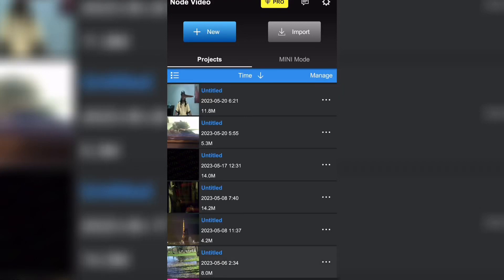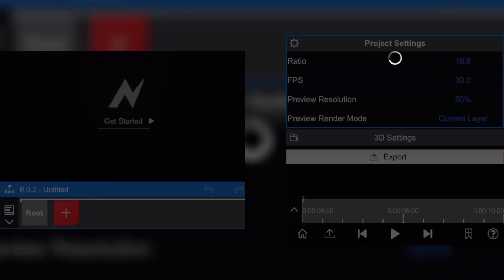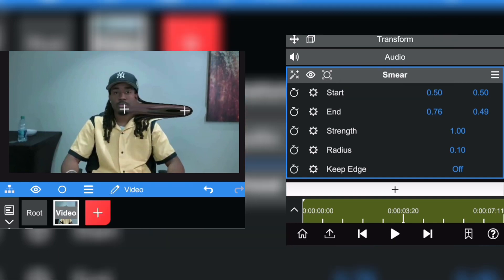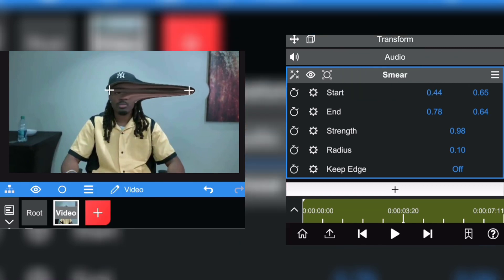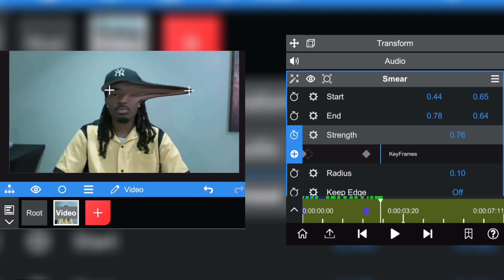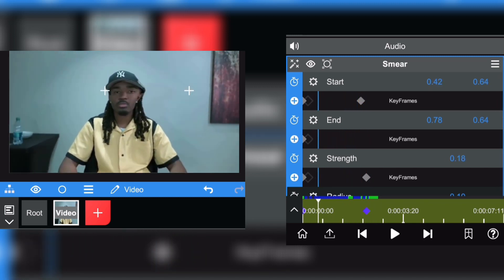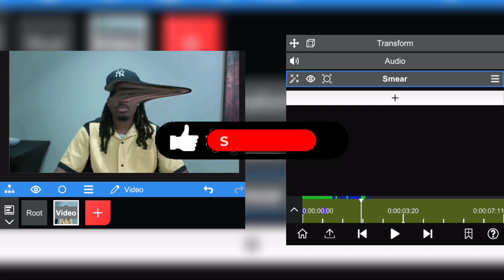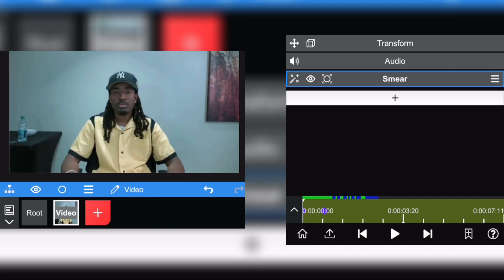Quick Smear Effect On NodeVideo ( EASY!)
Hope you guys enjoy the tutorial